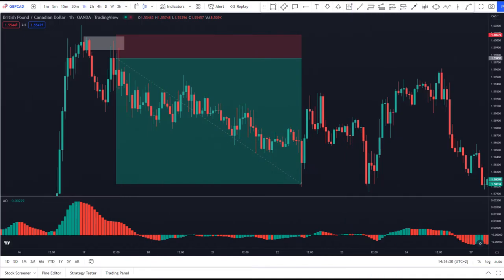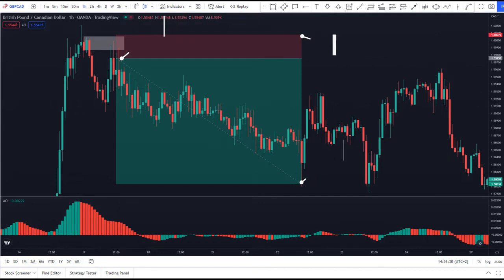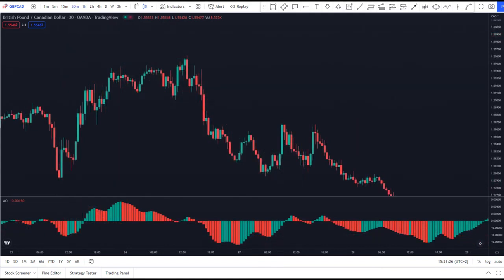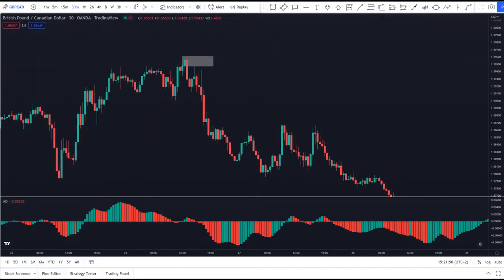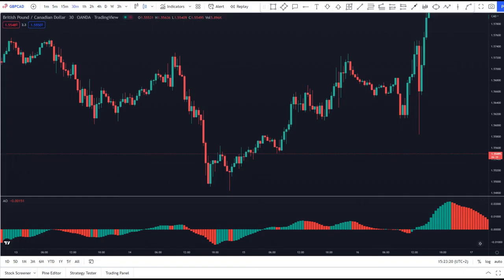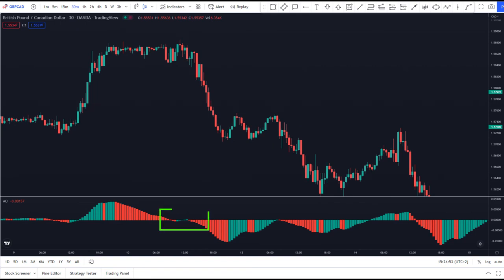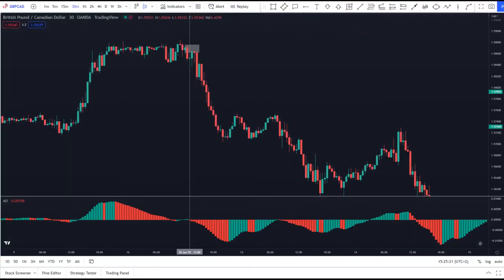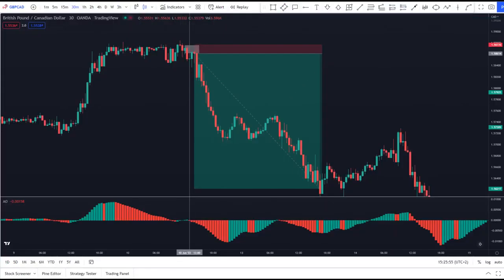BEST Awesome Oscillator Trading STRATEGY This will make you $1000 With Supply And Demand Zones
The best awesome oscillator trading strategy.

** This video is from my Old Youtube Channel. i am posting it here to save it**